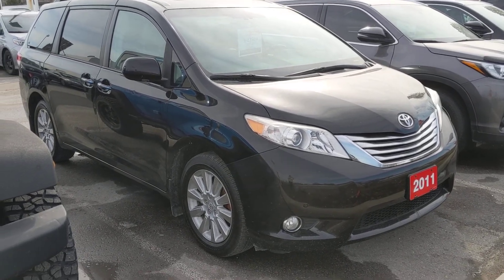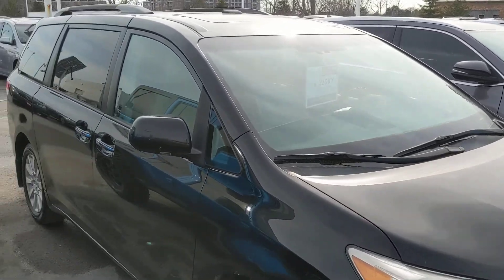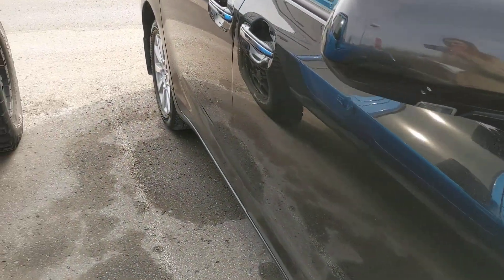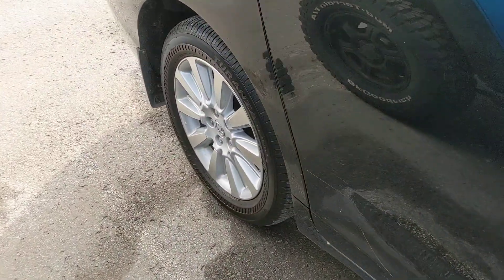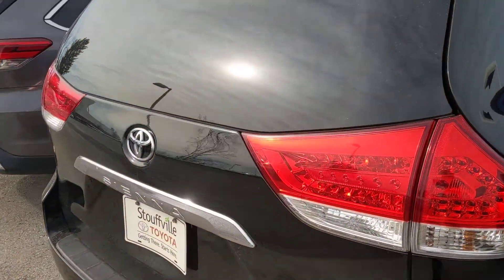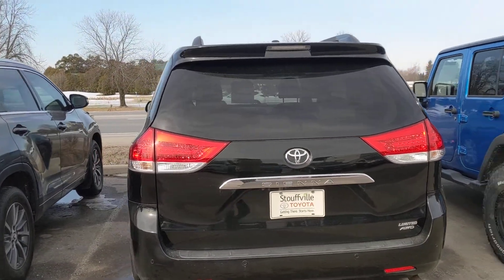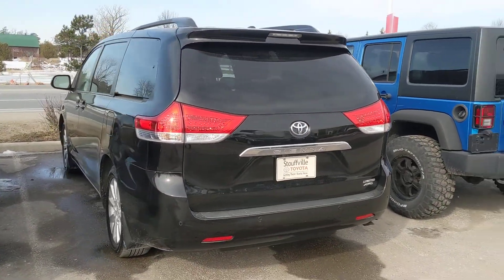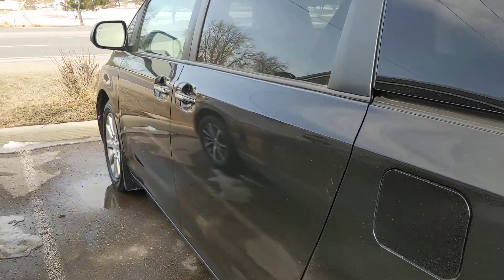2011 Toyota Sienna Limited AWD P2090A | STOUFFVILLE TOYOTA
The redesigned 2011 Toyota Sienna offers innovative firsts in versatility, refinement, comfort and entertainment. The 2011 Sienna received a new exterior design with a more dynamic front end, resulting in an excellent looking family hauler. With tons of interior space, seating for the entire family and an improved engine, the Toyota Sienna should easily make any families short list.This van has 94,500 kms. It has an automatic transmission and is powered by a 266HP 3.5L V6 Cylinder Engine.

1288 Millard St.
Whitchurch-Stouffville, ON
L4A 0W7